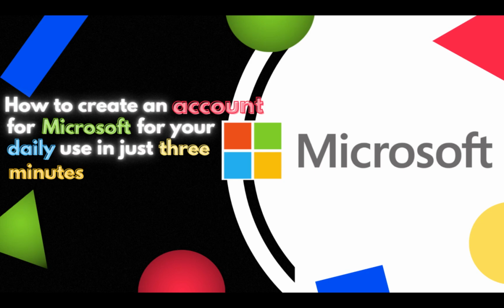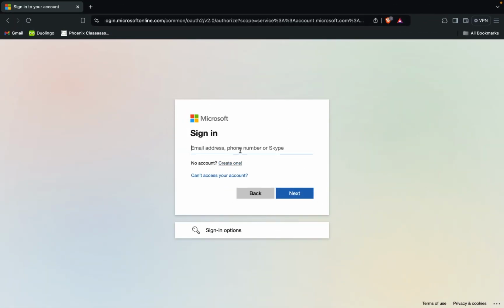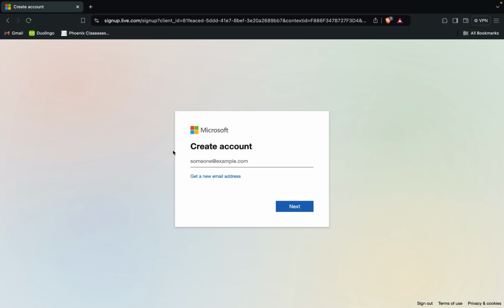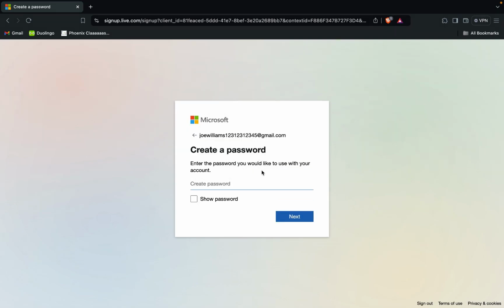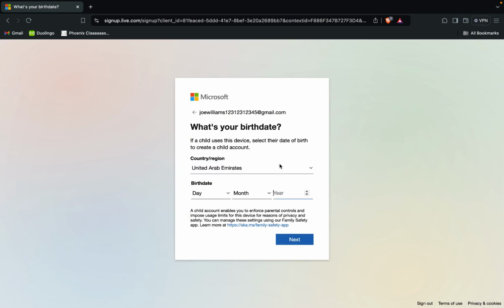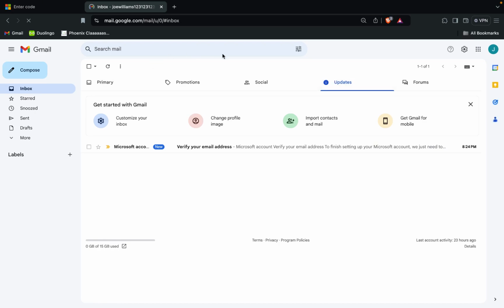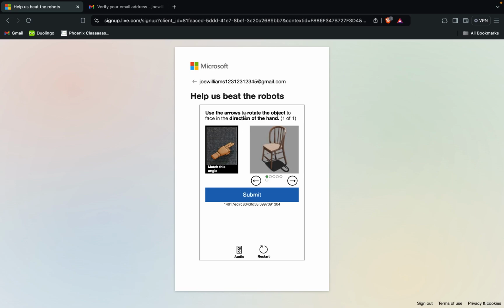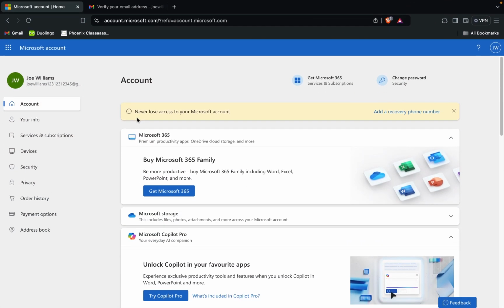How to create Microsoft account (In just 2 minutes!)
In this video I explain how to create a microsoft account

00:00 - Intro
00:11 - How-to